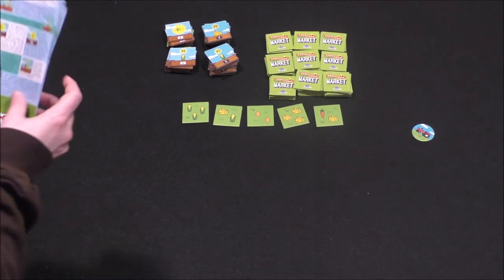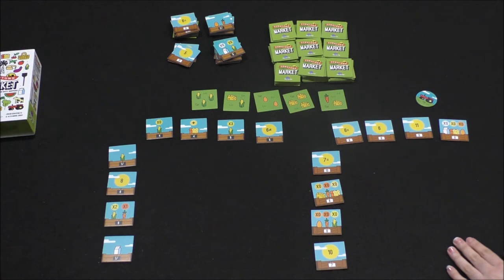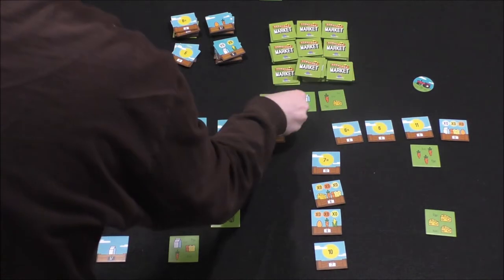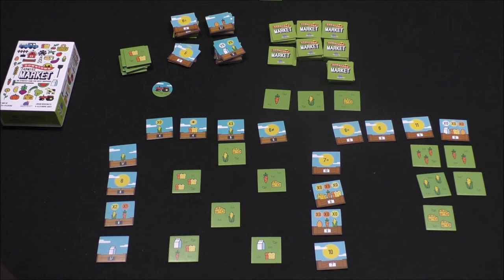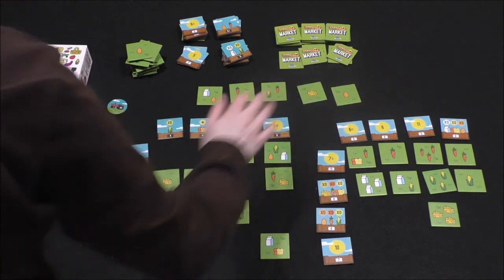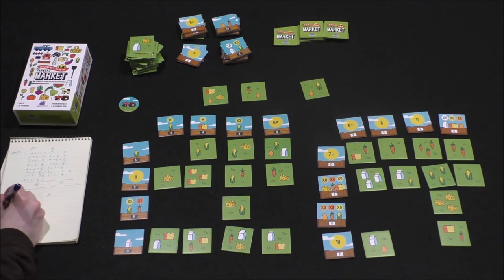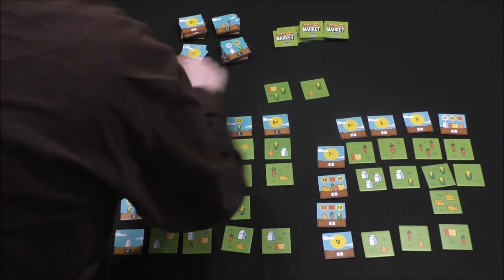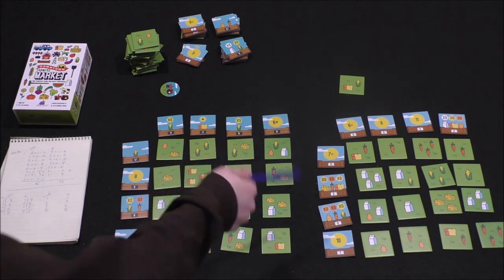DGA Plays Board Games: Downtown Farmer's Market